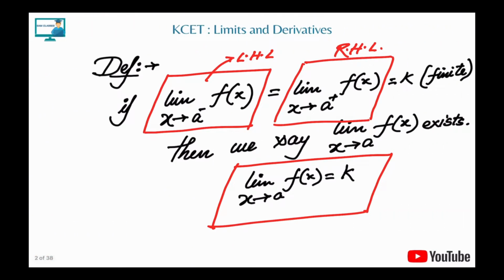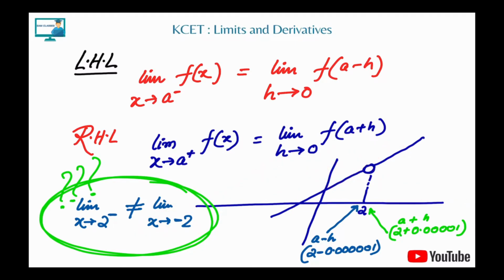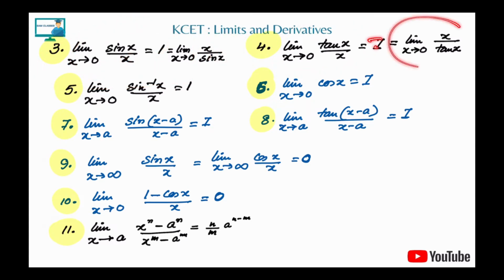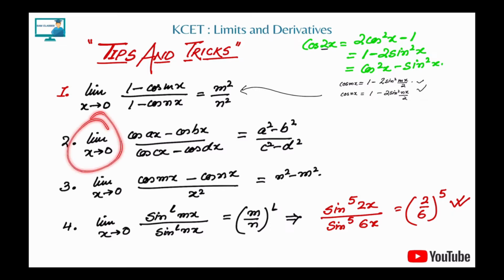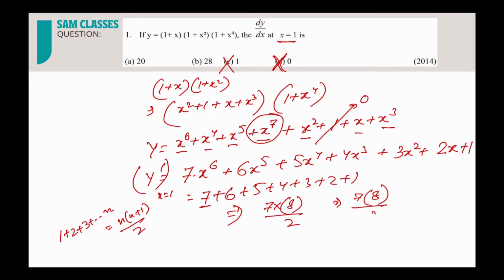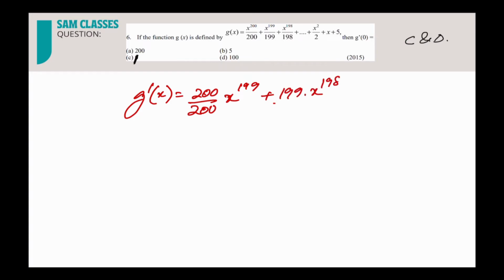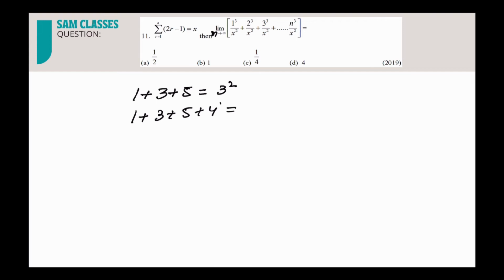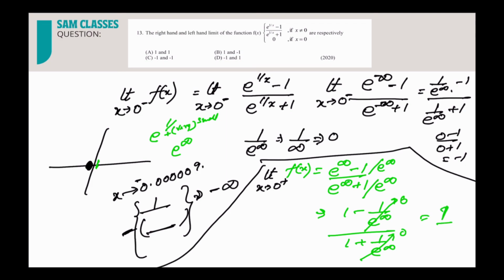LIMIT AND DERIVATIVES EASY TUTORIAL|PREVIOUS YR PAPER SOLVED|BASIC CONCEPTS|CLASS 11 & 12|SAMCLASSES